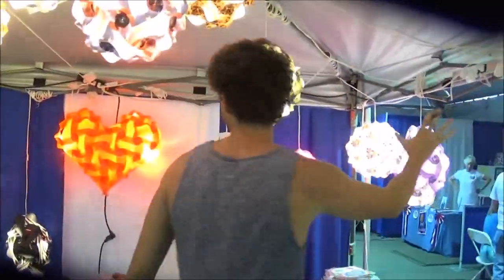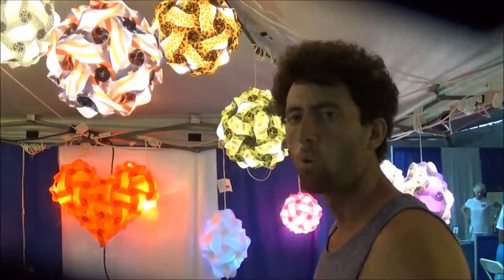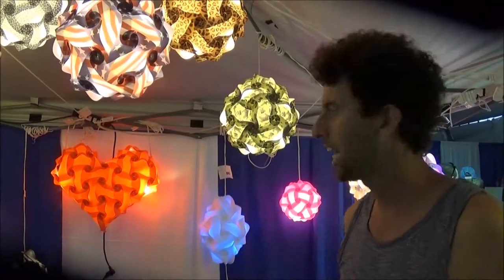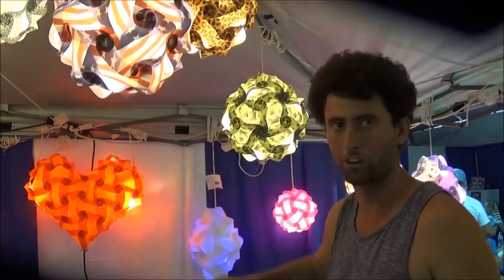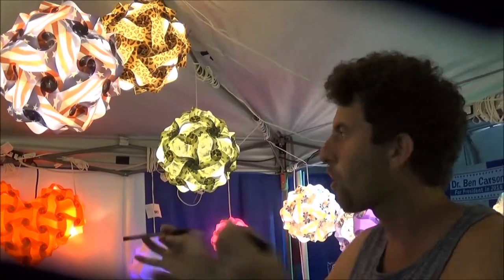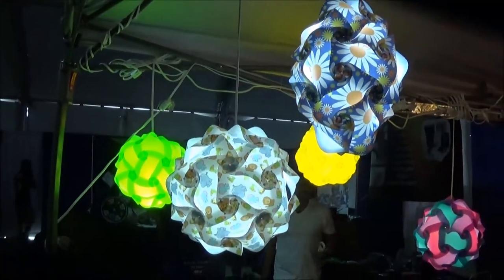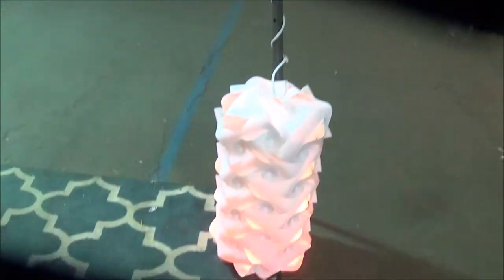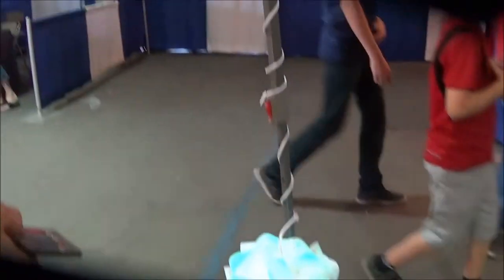Eddie & His Luva Lamps - So Cal Fair 2015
Southern California Fair
18700 Lake Perris Drive